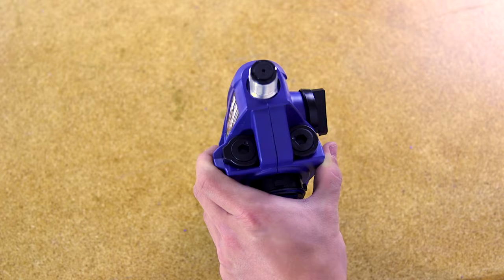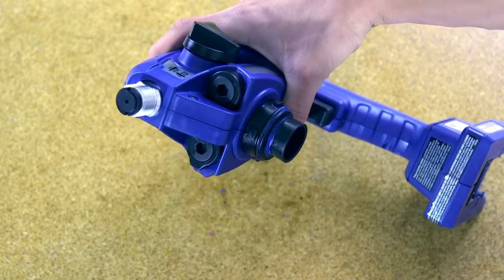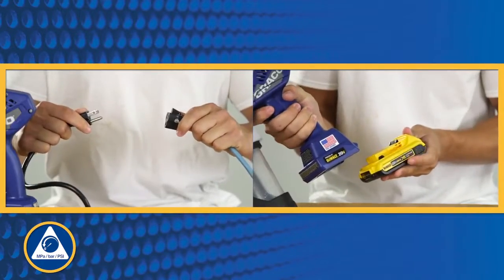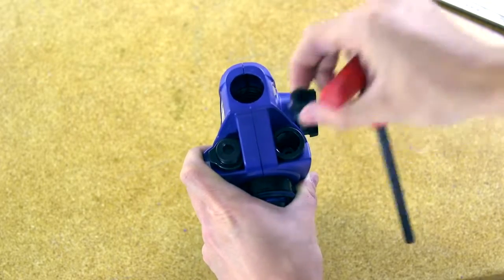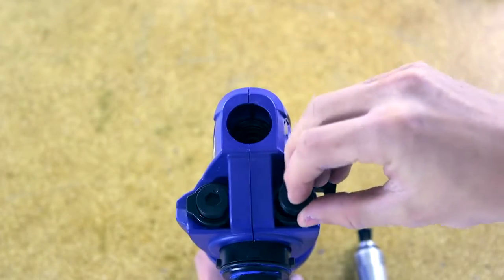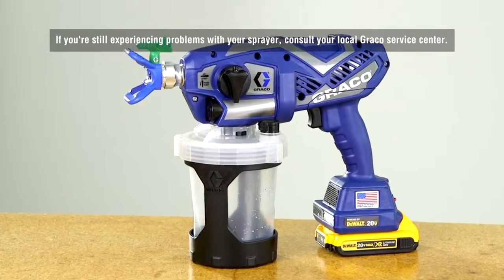Airless Handheld Sprayer Troubleshooting 07 Cleaning the Outlet Valves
Is dirt and debris clogging the outlet valves of your sprayer? This video covers the correct way to clean the outlet valves on your Airless Handheld Sprayer.